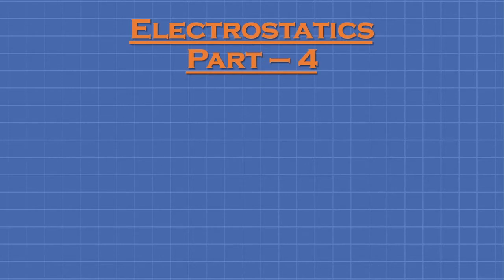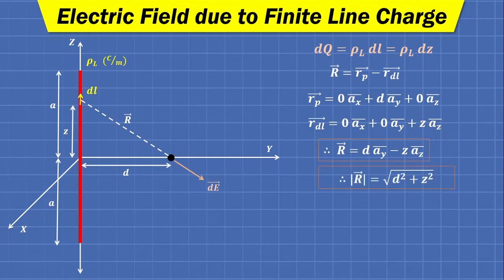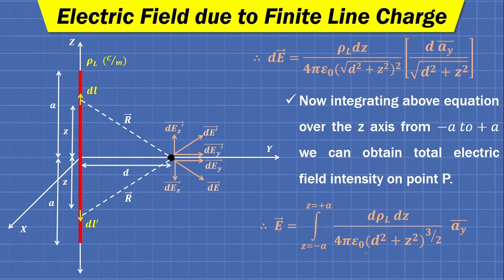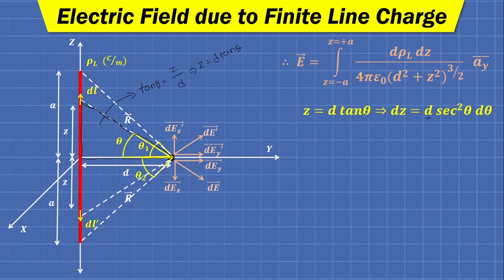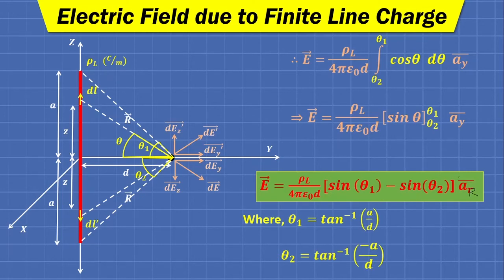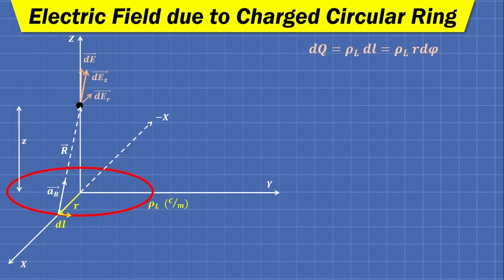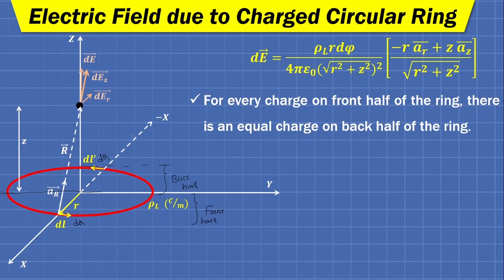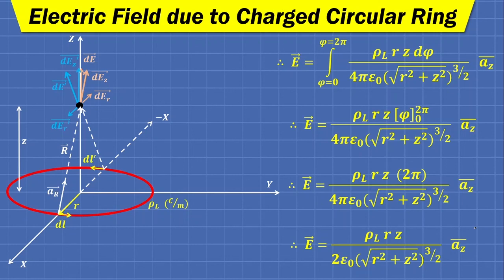Electric Field Intensity due to finite line charge and Charged circular ring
This lecture series of the subject Electromagnetic Fields is to for physics scholars and engineering students. Derivation of general expressions to determine electric field intensity at any point due to finite line charge and due to a charged circular ring are covered in this video.